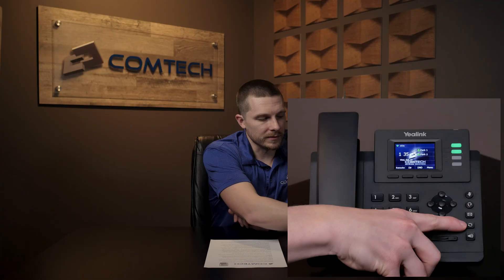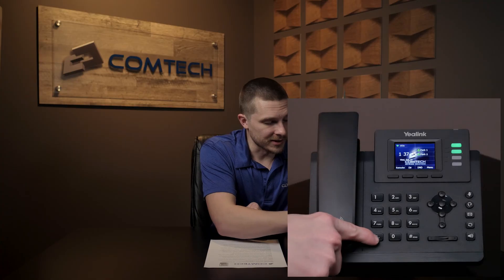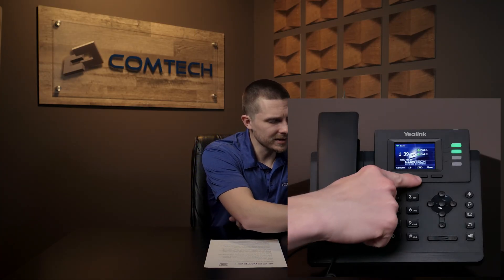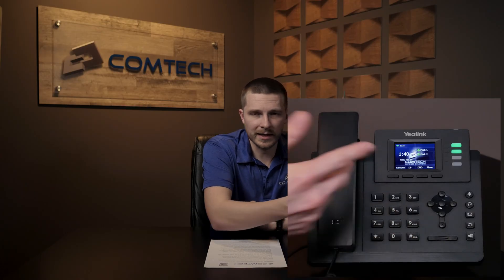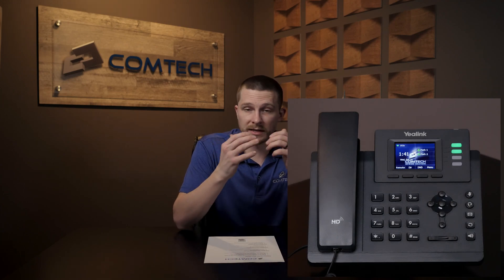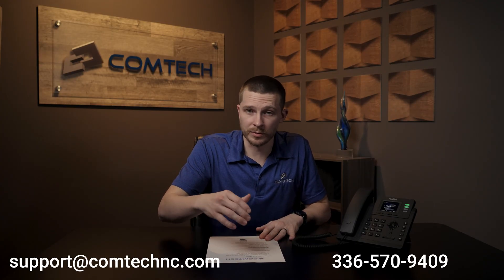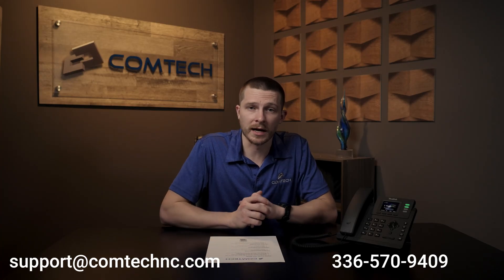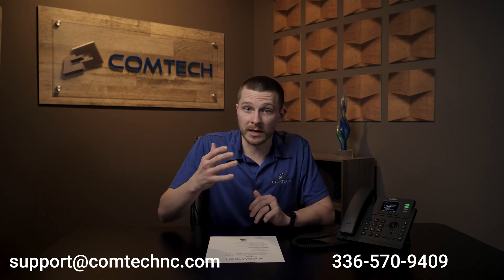Yealink T33G Tutorial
A brief tutorial on the buttons and basic operation of the Yealink T33G Series handset. The PDF guide mentioned can be found

Sections:
0:32 Making/Ending a phone call
1:03 Redial options
1:25 Hold options
2:16 Park options
3:06 Intercom options
3:41 Transferring options
4:48 Conference options
5:16 Checking voicemail remotely
5:38 Do not disturb (the most popular button)
6:16 Volume options
6:46 Setting up your phone for the first time use (voicemail and name options)
7:48 Help options - do not hesitate to reach out if you run into issues